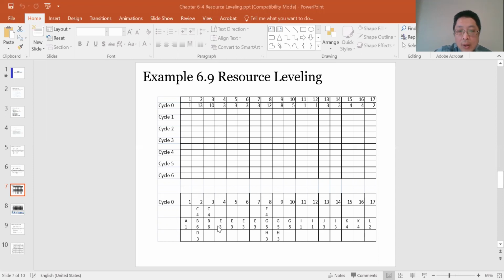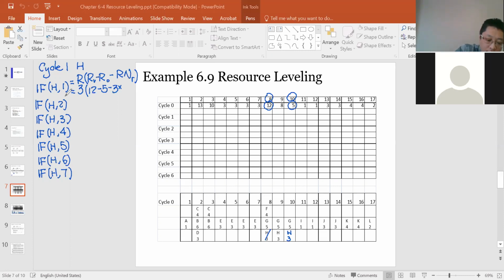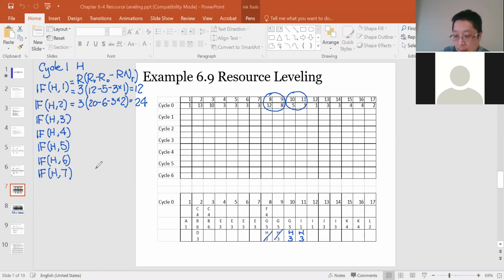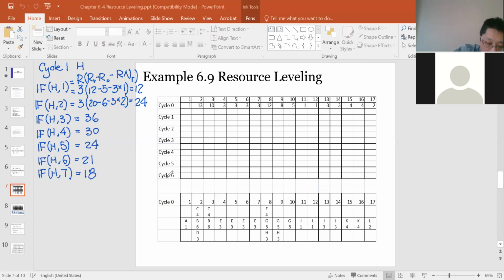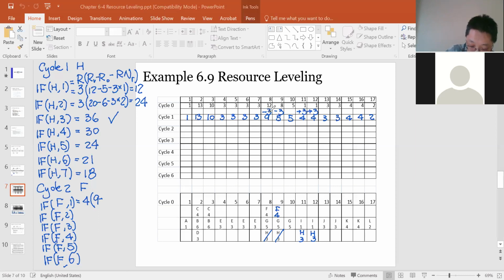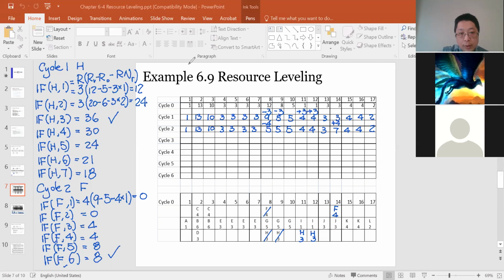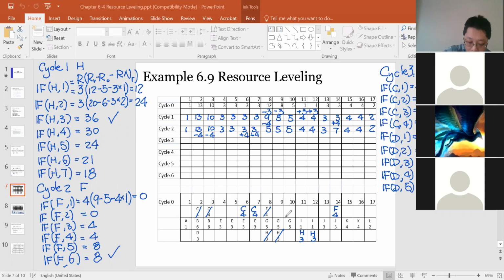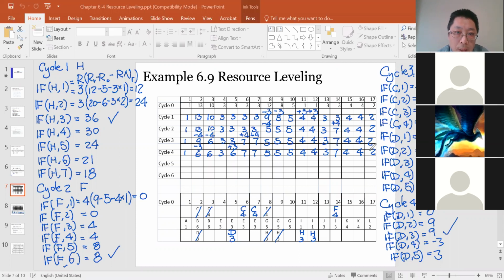Dr Huang Scheduling Resource Leveling